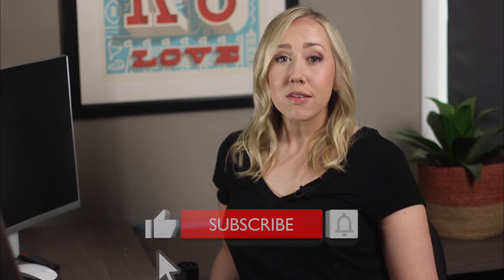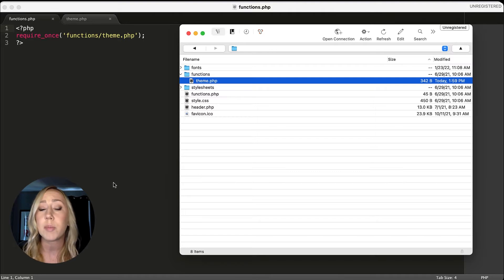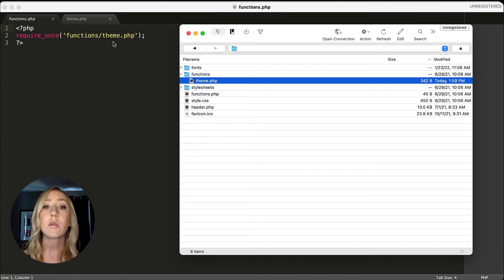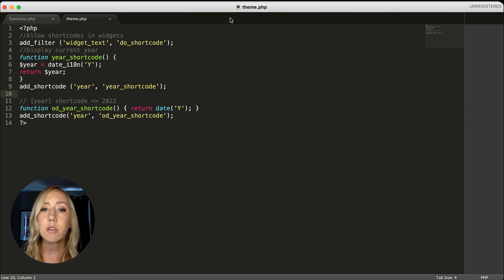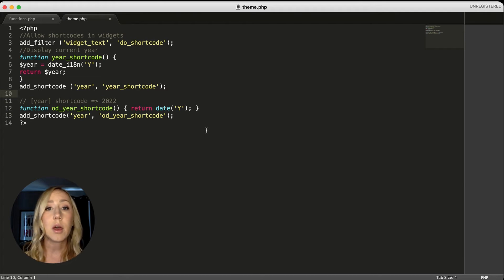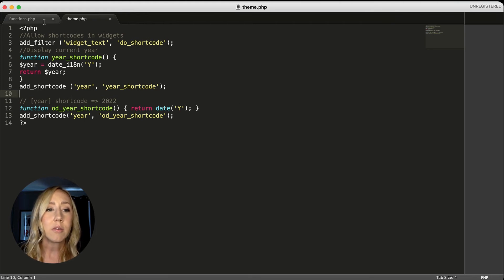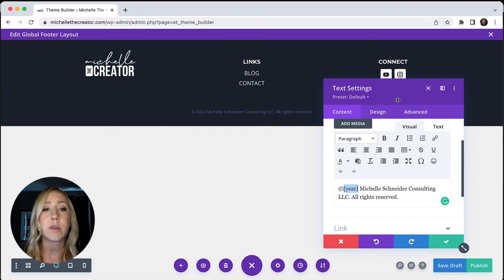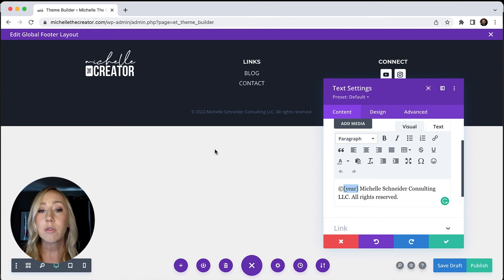Custom Shortcode in WordPress // Great for Updating Year!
If you ever get tired of manually updating the year in your footer on your WordPress sites, create a shortcode to update it automatically. This quick tutorial will show you how to create a shortcode so you can insert the text anywhere you'd like.

🎓 ACCESS MY COURSE ON UDEMY!